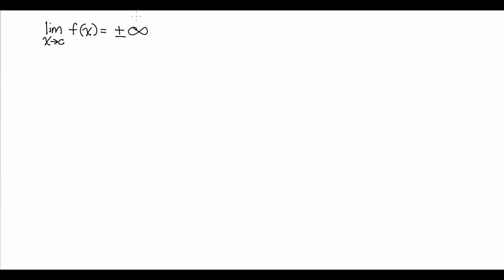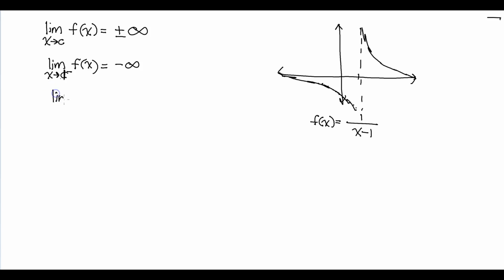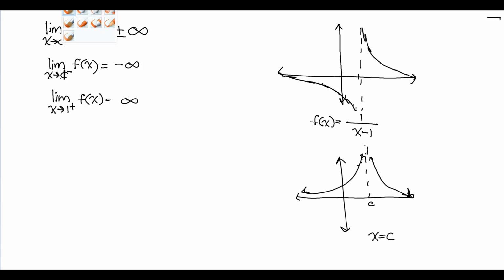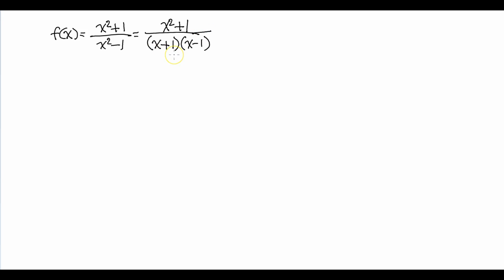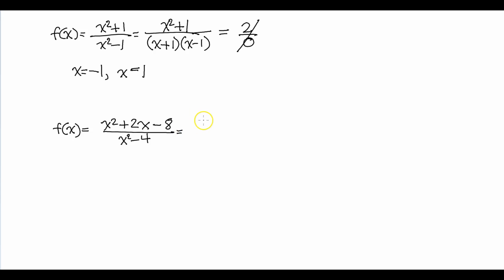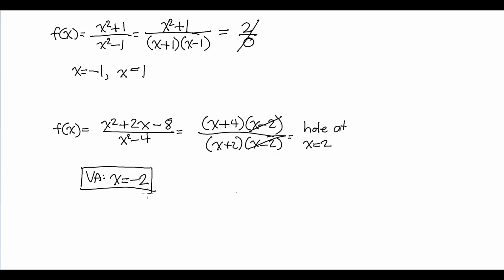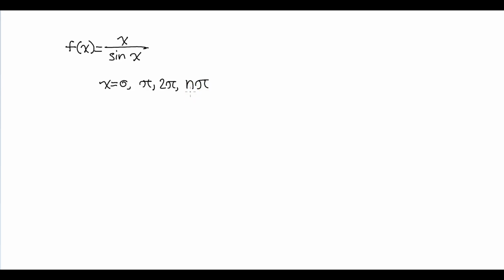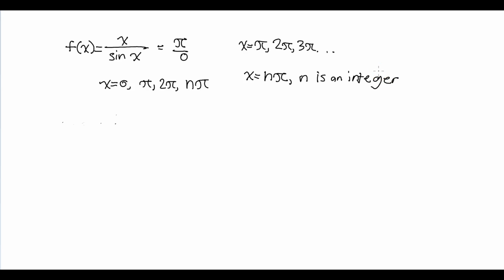Calculus 1.7: Infinite Limits